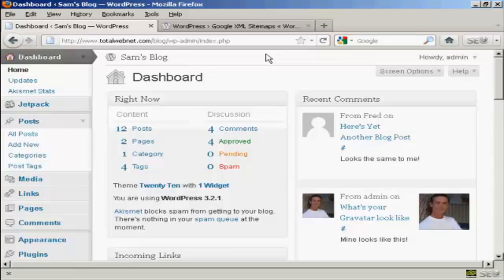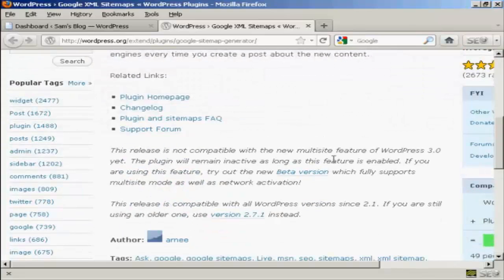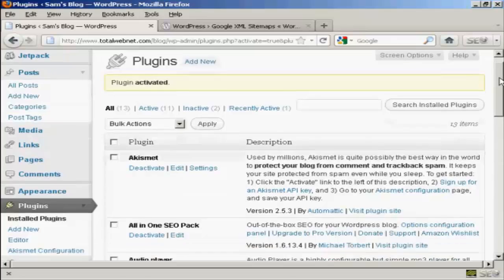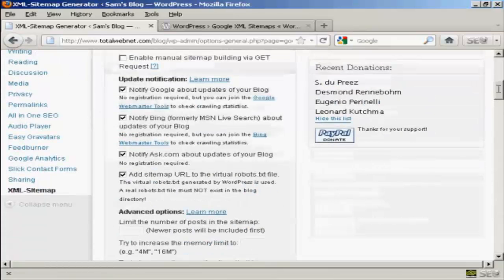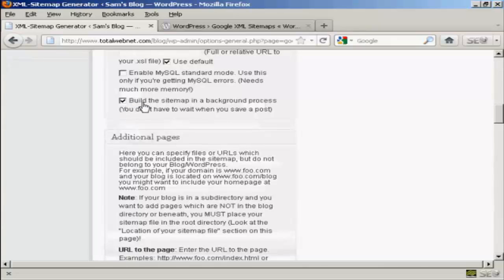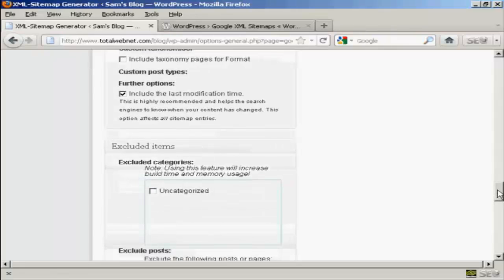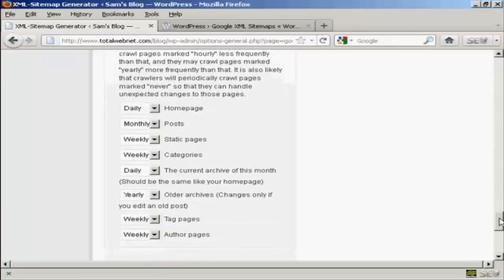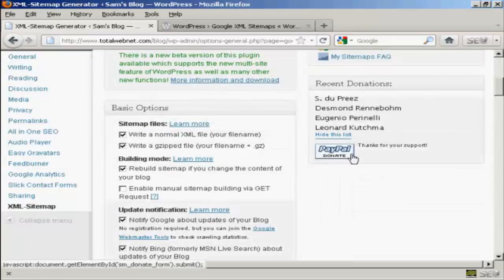How to Create A Sitemap